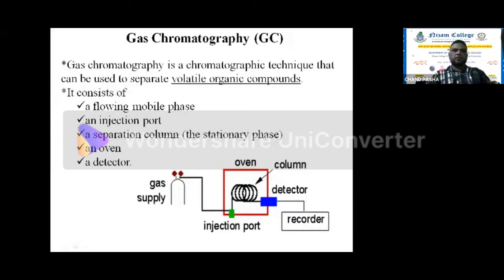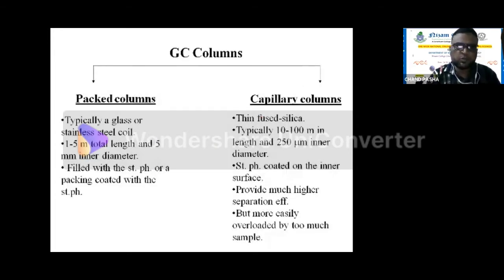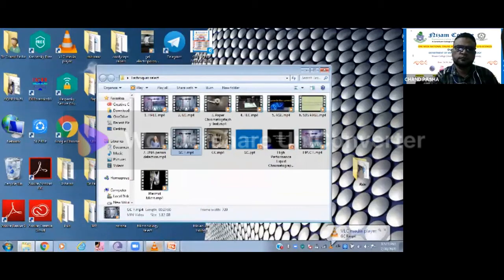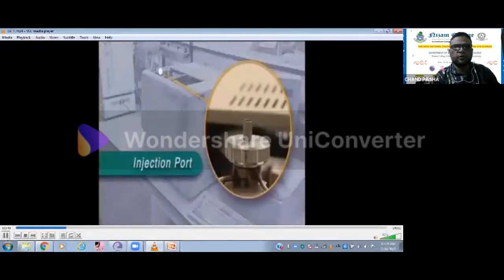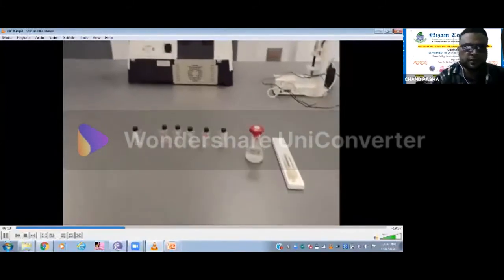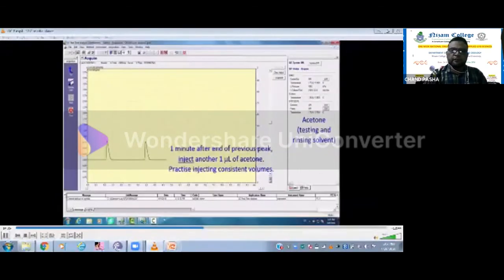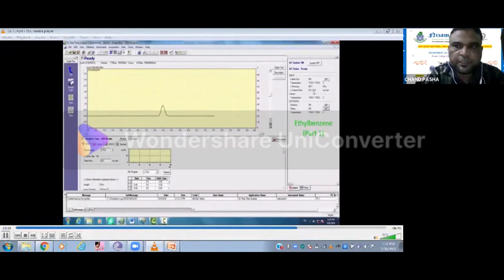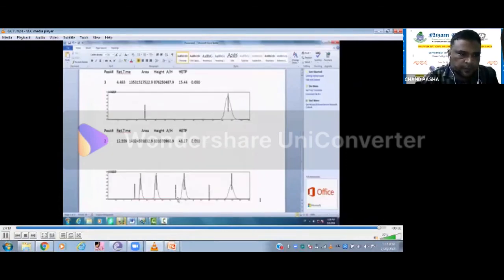Gas Chromatography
GC